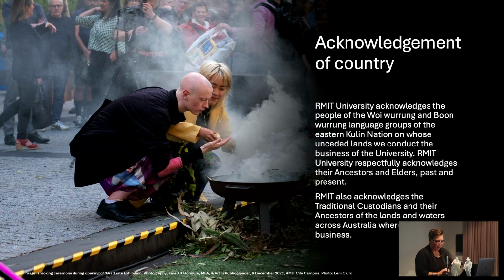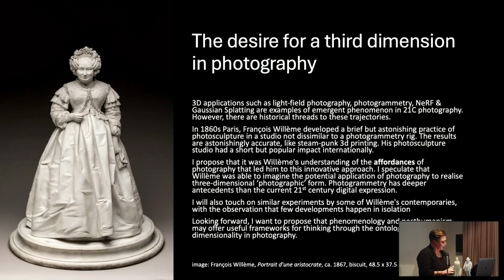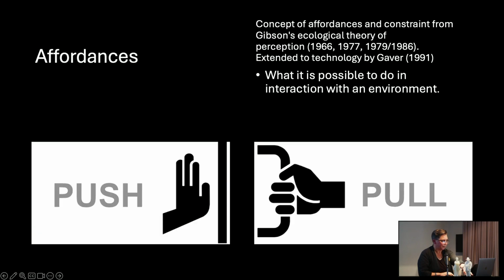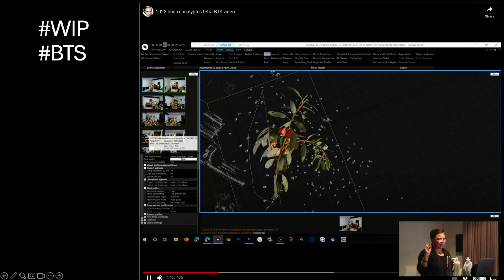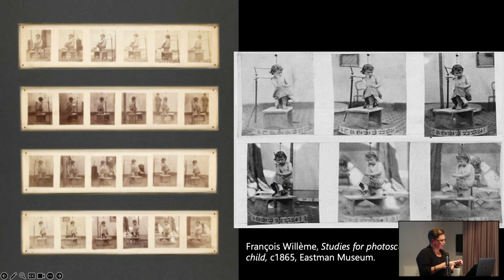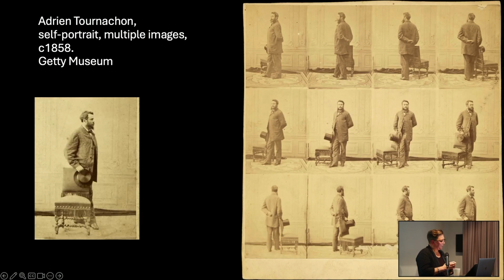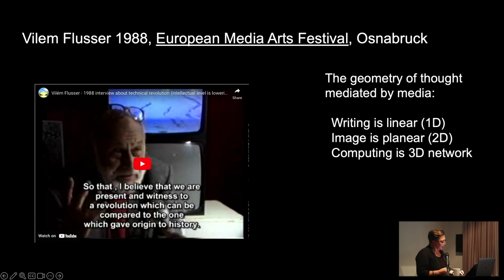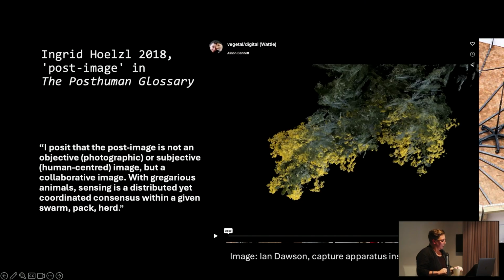Alison Bennett - The Desire of a Third Dimension in Photography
The Desire of a Third Dimension in Photography

3D applications such as light-field photography, photogrammetry and NeRF are examples of emergent phenomenon in 21C photography. However, there are historical threads to these technical trajectories. In 1860s Paris, François Willème developed a brief but astonishing practice of photosculpture in a studio not dissimilar to a photogrammetry rig. It consisted of a circular room with cameras embedded in the walls that triggered simultaneously. He then projected the plates onto a screen and translated the silhouettes to sculpture. The results are astonishingly accurate, like steam-punk 3d printing. His photosculpture studio had a short but wildly popular impact internationally. I propose that it was Willeme’s understanding of the affordances of photography that led him to this innovative approach. I speculate that Willeme was able to imagine the potential application of photography to realise three dimensional ‘photographic’ representation. Photogrammetry has deeper antecedents than the current 21st century expression.

Bio: Alison Bennett is an artist academic whose research considers the ontological implications of technologies intersecting with theoretical frameworks. Based in Melbourne, Australia, Dr Bennett is head of photography at RMIT University as Associate Dean, Photography, RMIT School of Art; and the director of the RMIT Imaging Futures Lab.

Presented as part of 'Photography in Virtual Culture', a two day conference in May 2024 to develop a communal discussion, and inform critiques and thinking on the making of ‘virtual photography’. Organised by the University of Westminster and The Photographers' Gallery.